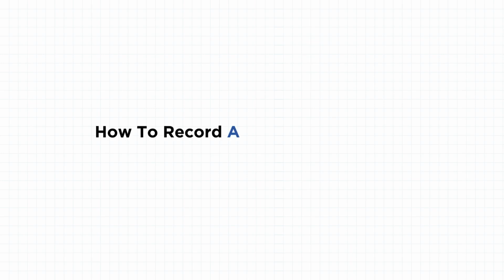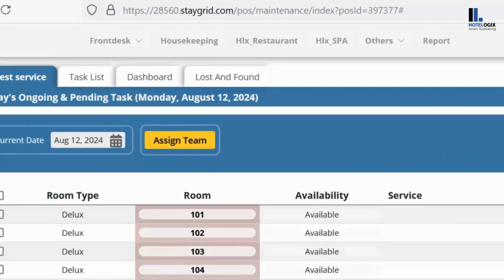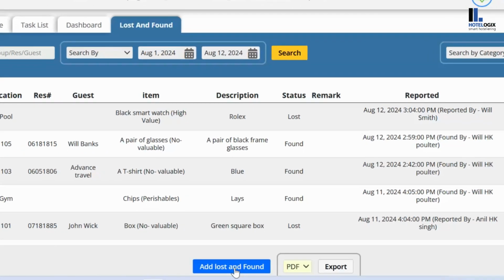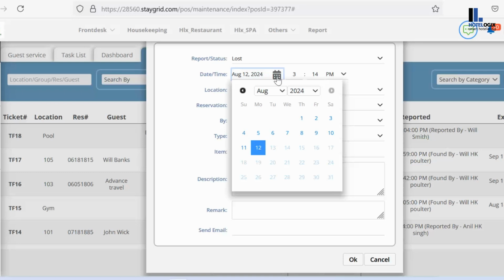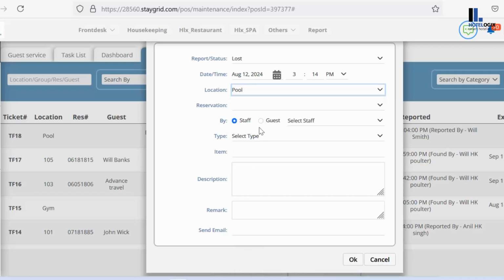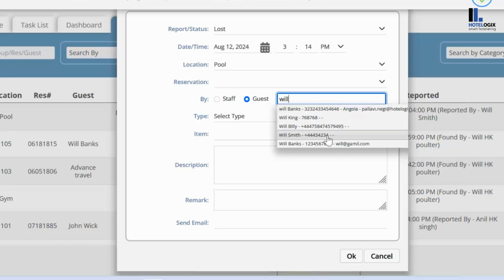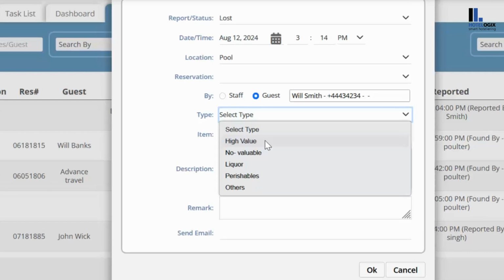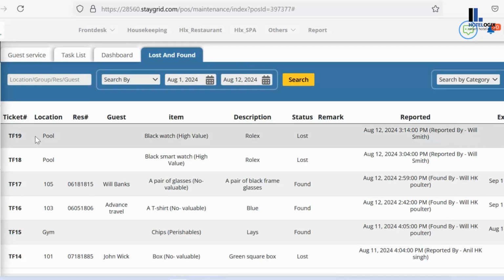How to Add a Lost Item in Hotelogix | Step-by-Step Guide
Managing lost and found reports efficiently is essential for maintaining guest trust and ensuring operational transparency. With Hotelogix, hotel staff can log lost items quickly and accurately using the Lost & Found Module, streamlining the entire process for easier tracking and follow-up.

Step-by-Step Instructions:
1. Go to the Guest Service Module and click on the Lost and Found tab.
2. The panel displays all lost, found, returned, and disposed items for the current month by default.
3. Click Add Lost and Found to begin recording a new entry.
4. From the Report/Status dropdown, select Lost.
5. Set the date and time when the item was reported lost (defaults to the current date/time).
6. Choose the location (room or public area, such as the pool).
7. Select who reported the loss – Guest or Staff.
8. If reported by a guest, enter and select the guest's name from the dropdown list.
9. Choose the Type of Item: High Value, Non-Valuable, Liquor, Perishable, or Others.
10. Enter the item details and description.
11. Click OK to generate a ticket for the lost item.

Key Note:
All entries are time-stamped and organized for easy tracking and follow-up, ensuring a seamless Lost & Found process.
With Hotelogix, lost and found management is fast, accurate, and fully trackable, helping your team stay organized and giving your guests peace of mind.

🚀 Ready to streamline your hotel’s Lost & Found process?